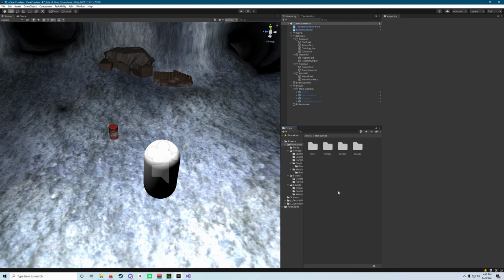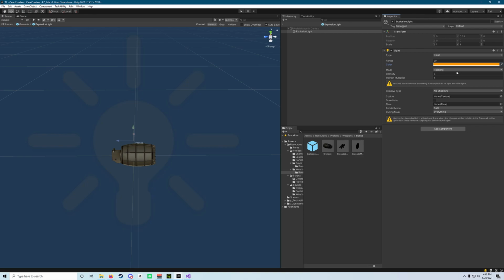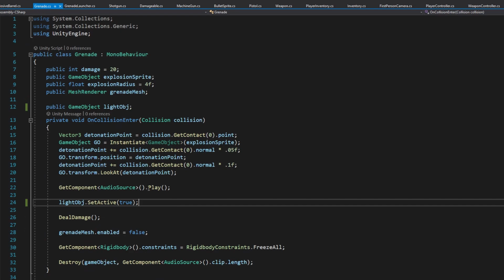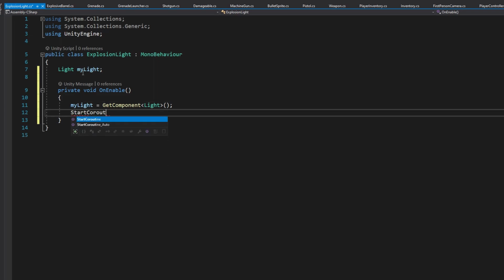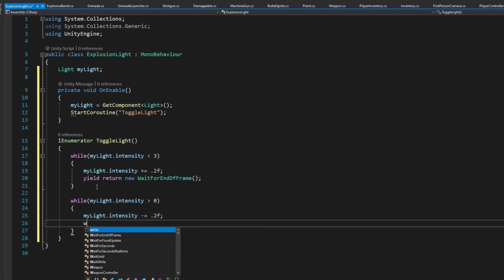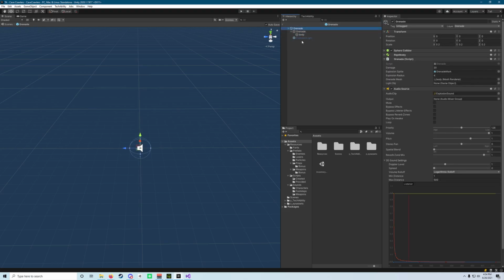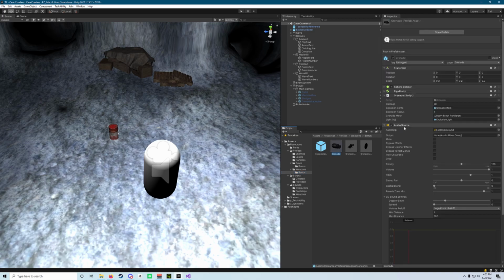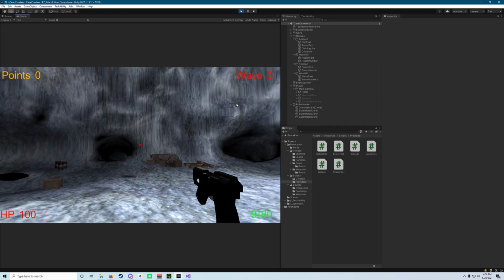Techability Cave Crawler Week 2 - Bonus 3 Explosion Effects